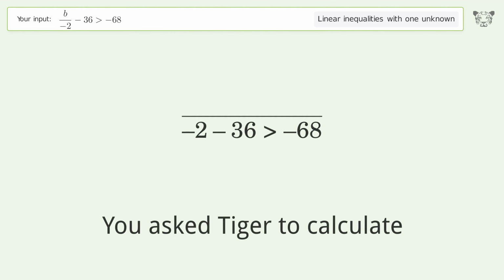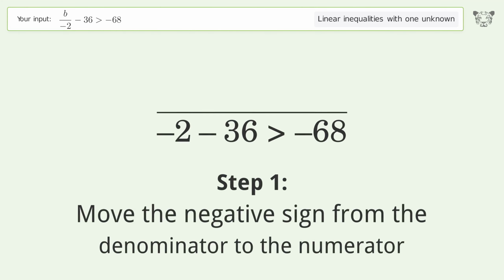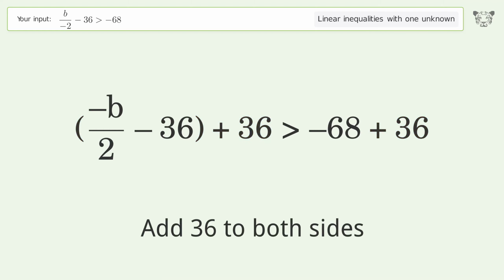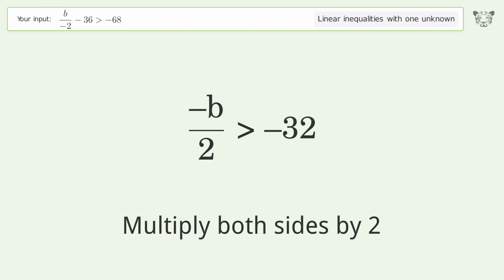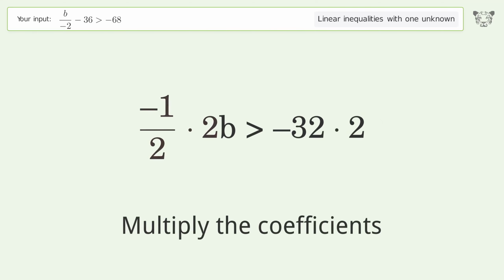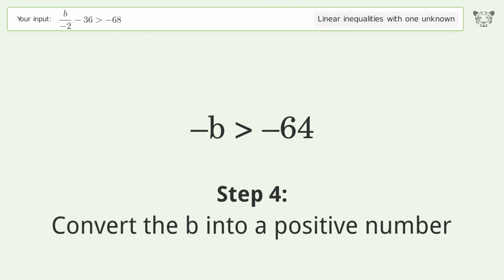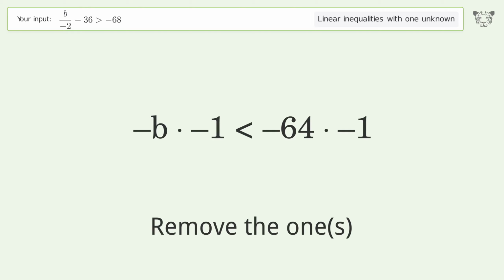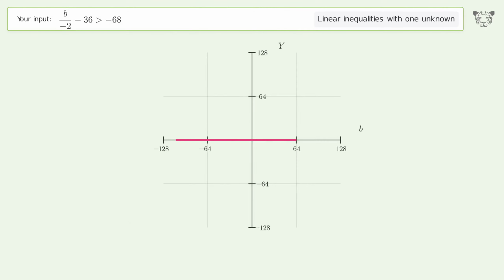Solving Linear Inequalities: b/(-2)-36 is Greater Than -68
Struggling with b/(-2)-36 is Greater Than -68? Watch our step-by-step video on Tiger Algebra to master this linear inequality effortlessly. Also, check out for more tips and tricks